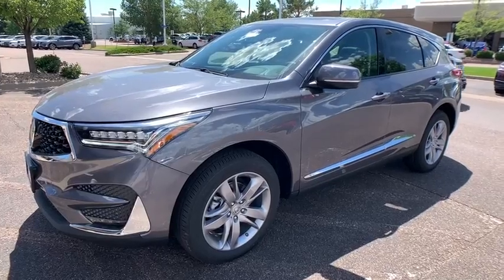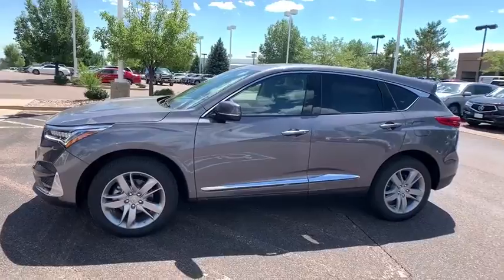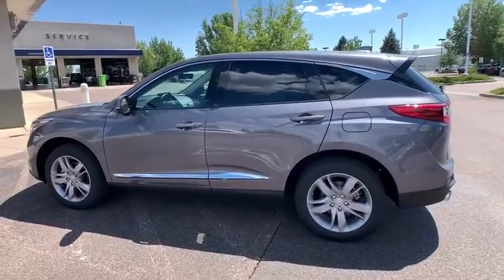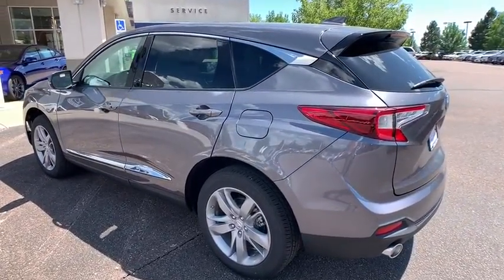2020 Acura RDX Monument, Pueblo, Castle Rock, Woodland Park, Colorado Springs, CO 20RX045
Modern Steel Metallic  2020 Acura RDX available in Colorado Springs, CO at Pikes Peak Acura. Servicing the Monument, Pueblo, Castle Rock, Woodland Park, CO area.
2020 Acura RDX Advance Package - Stock#: 20RX045 - VIN#: 5J8TC2H7XLL009603

modern steel metallic 2020 Acura RDX Advance Package SH-AWD AWD 10-Speed Automatic 2.0L 16V DOHC AWD.brbrRecent Arrival! 21/27 City/Highway MPGbrbrbr**Price Includes a $689 Dealer Handling Fee**